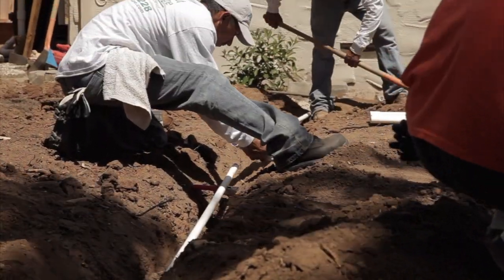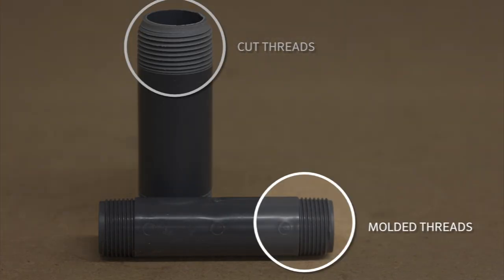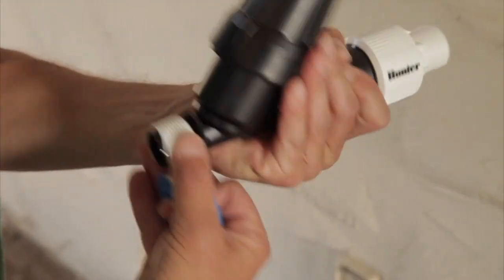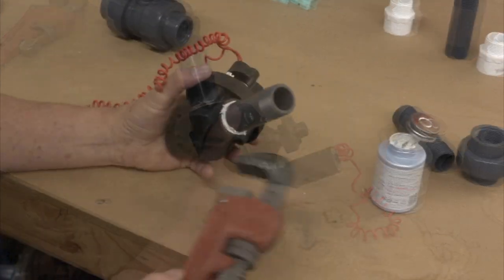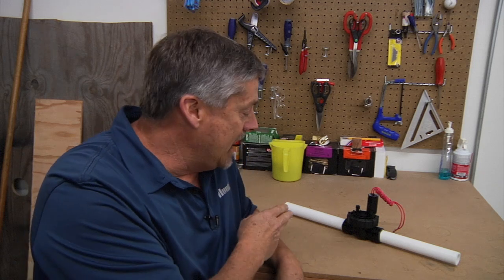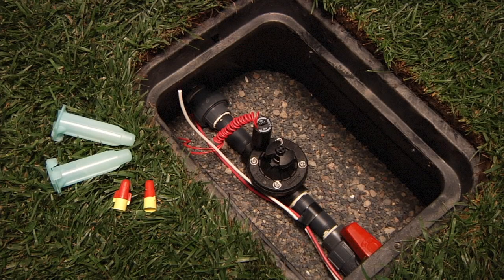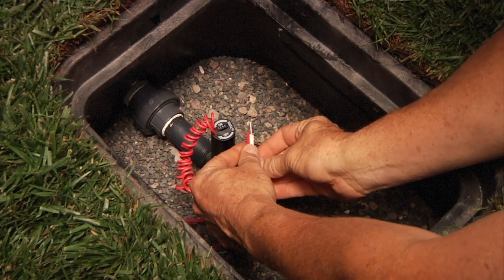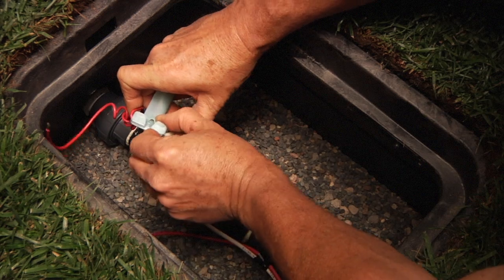Valve Installation: Proper use of Fittings and Wire Splices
This video shows you the steps needed to prepare and install Hunter valves. You will learn how to prepare fittings and how to splice wires.